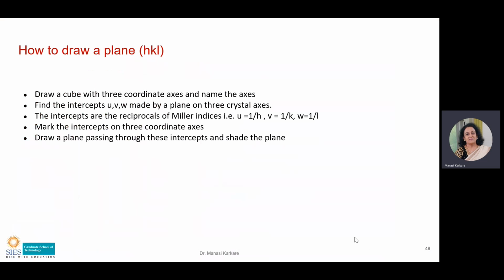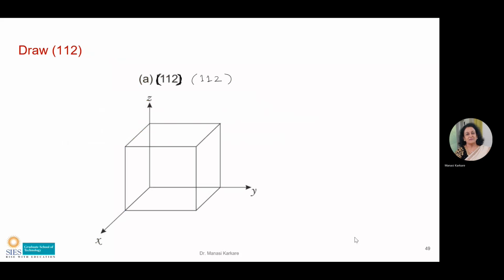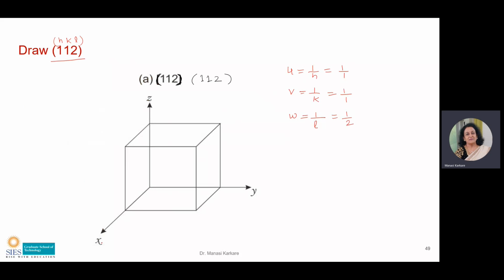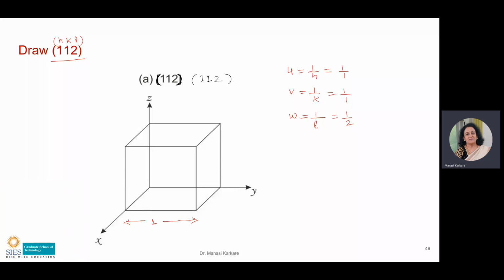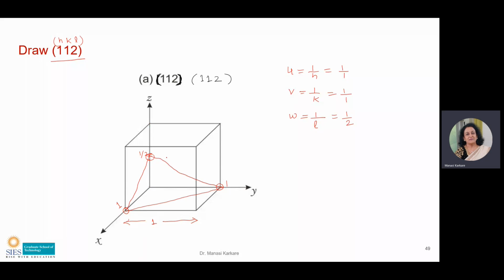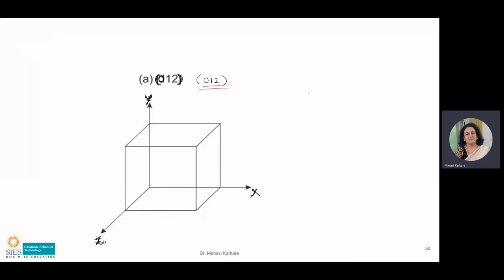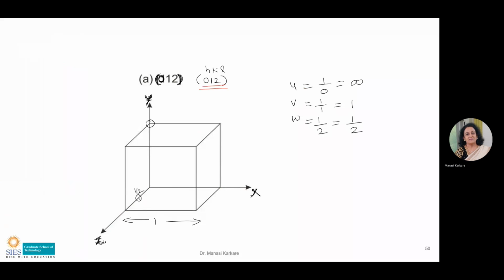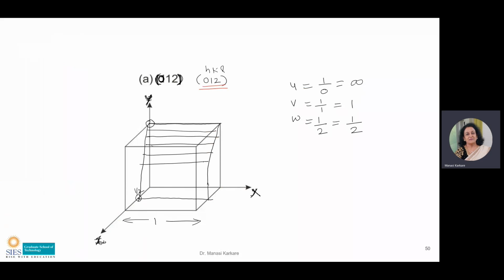How to draw a plane with Miller Indices (hkl) Part 1